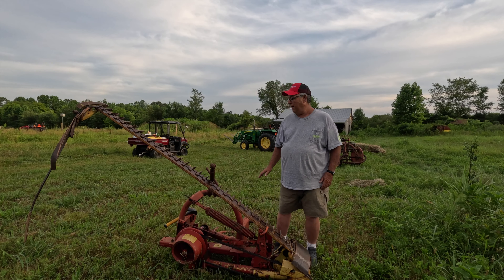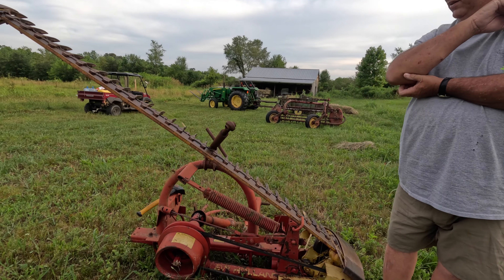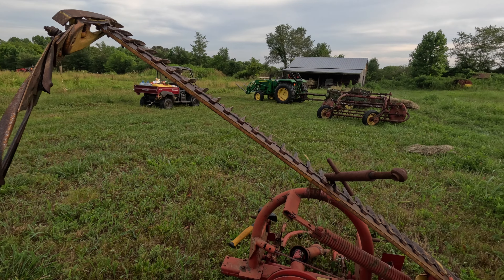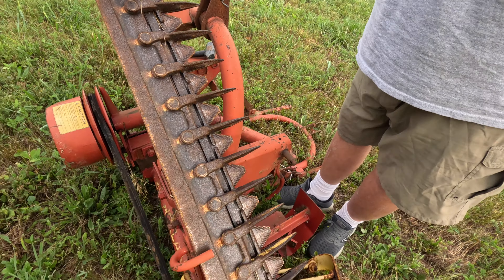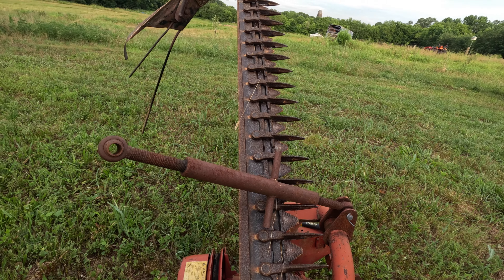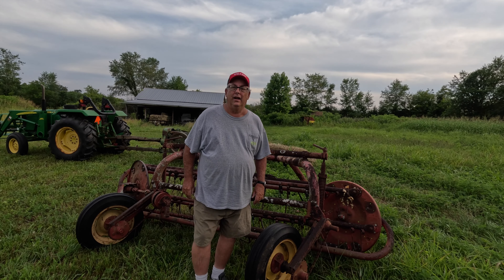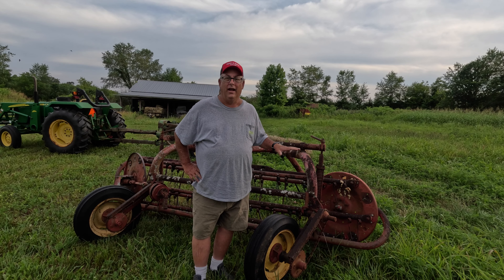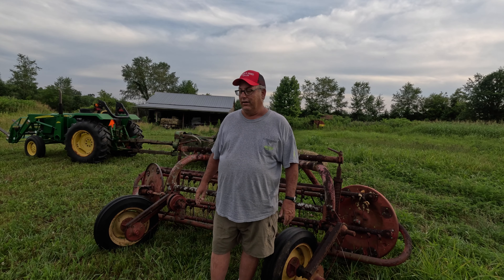The Best Haymaking Equipment for Small Farms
Is it worth it to make hay on a small farm ? We are going over the hay equipment I use on our small farm. Also why I bale my own hay instead of buying.

Gardening, goat dairy, pastured raised eggs, sheep and do it yourself projects